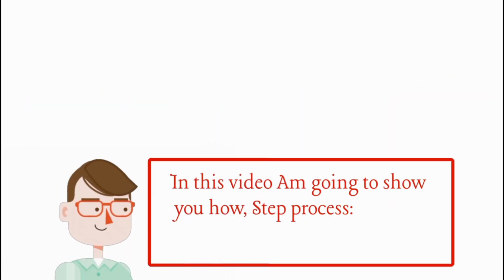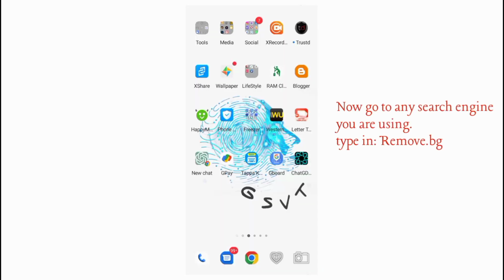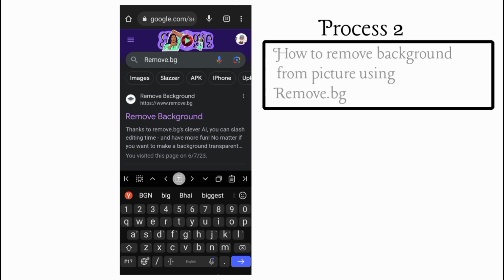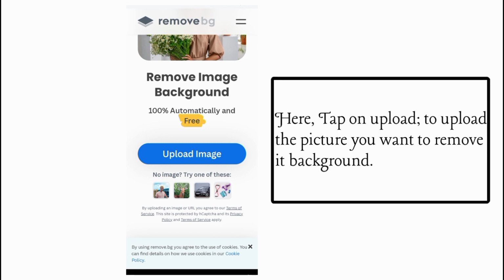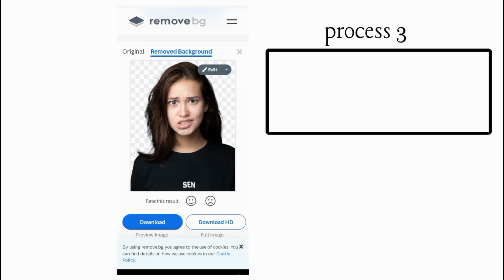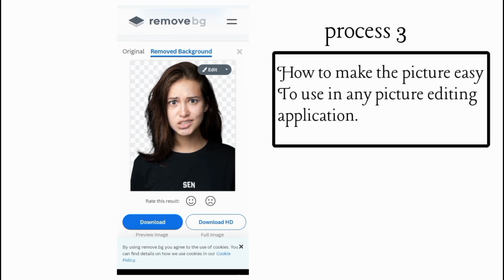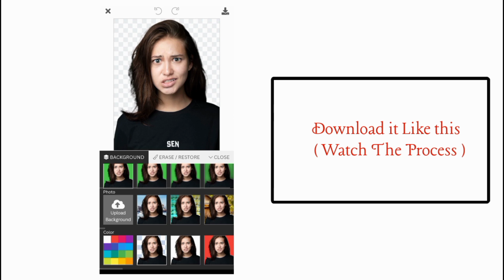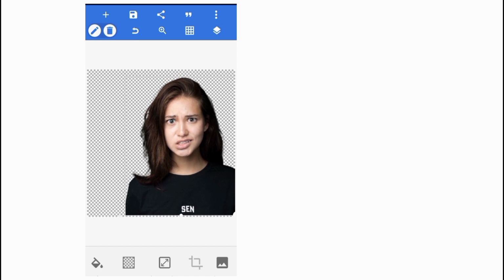How to remove background from image easily with AI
Tool use : Remove. bg

Are you tired of struggling with tedious and time-consuming background removal techniques? Look no further! In this groundbreaking YouTube tutorial, we unveil the secrets to effortlessly removing backgrounds from your pictures like a pro, all thanks to the power of AI.

Join us on an exciting journey where we'll introduce you to the most advanced AI-based tools and techniques for background removal. Say goodbye to the days of painstakingly erasing pixels and embrace the future of image editing.

With step-by-step instructions and expert guidance, we'll show you how to utilize cutting-edge AI algorithms to achieve flawless background removal results. From intricate hair strands to complex objects, you'll discover how to effortlessly separate your subject from its surroundings with unprecedented precision.

Learn the art of leveraging AI-powered software to save valuable time without compromising on quality. Unlock the potential of smart selection tools, automated masking, and intelligent algorithms, allowing you to achieve professional-grade results in a fraction of the time.

Whether you're a graphic designer, photographer, or simply an enthusiast looking to enhance your images, this tutorial is your ticket to mastering the art of background removal. Enhance your skills, boost your creativity, and bring your visual projects to the next level.

Join us now and embark on a journey to become a true pro in removing backgrounds from pictures using AI. Get ready to unleash your creative potential and transform your images like never before.

Here is the link to know more about Remove.bg

Gentle shadow videos_tech
#5 Free Photo Editing Software Programs
Best Free Photo Editing Software
Best Free Photo Editors
Best Photo Editor for Windows
Best Software for Photo Editing